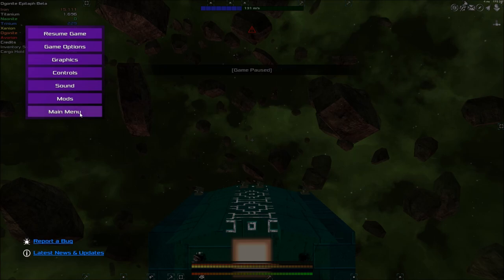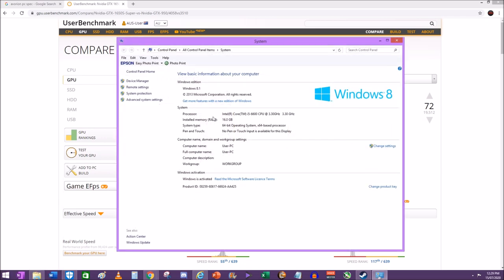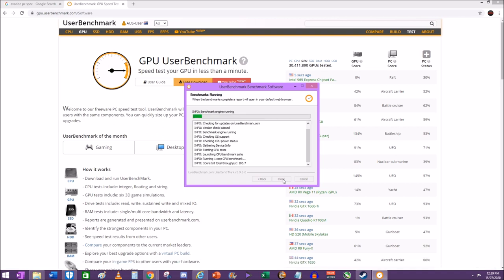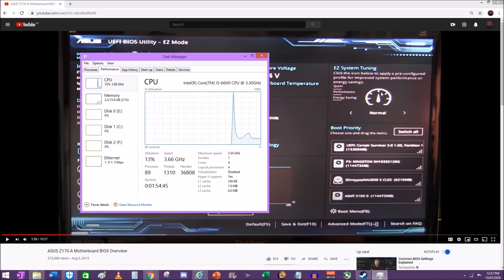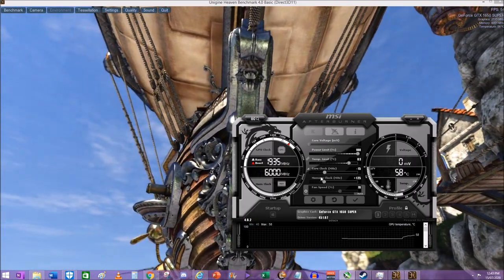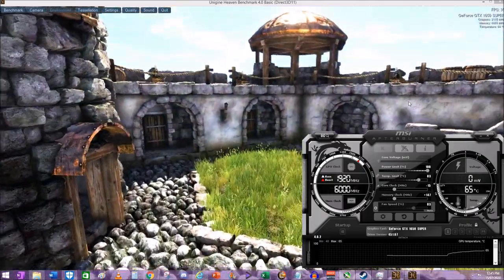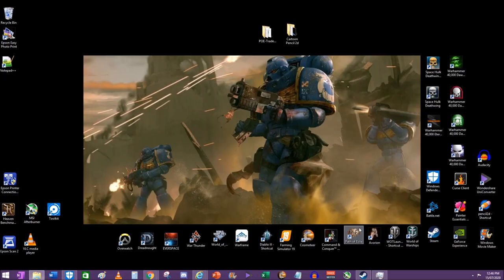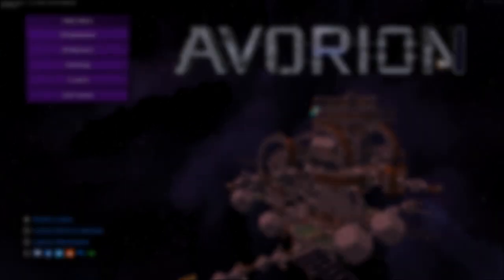How to BOOST FPS in AVORION / Game Performance.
How to BOOST FPS in AVORION.
I had a bad week and some of the things in this video will help you improve game performance.

'Free Music Tunes' is promoting free music only. Every track on this channel can be used & monetized on YouTube. When you are using this track, please add this in your description:

? Motion Graphics Backgrounds by No Copyright Motion Graphics

?? Submit a Track: if you want to get featured on Free Music Tunes, then fill this form:

–––  Artists' Links  –––

Music & Arrangement : Marjan Gjorgjievski
Mix & Mastering : Marjan Gjorgjievski
Marketing: S.Teov